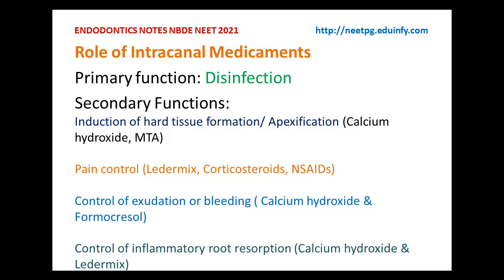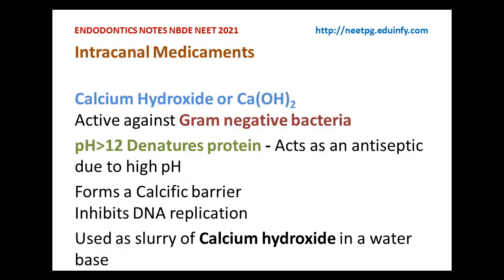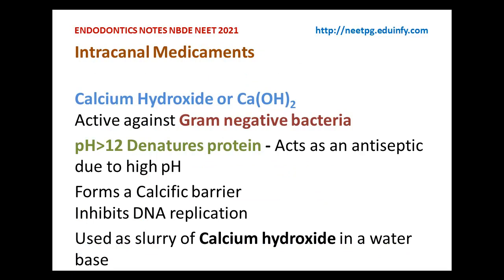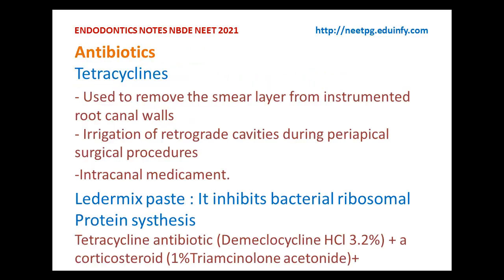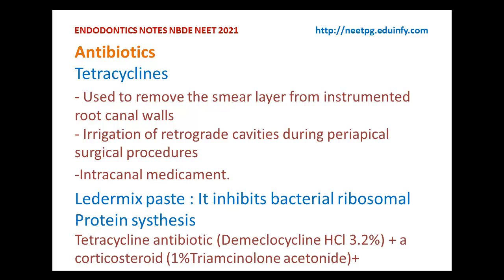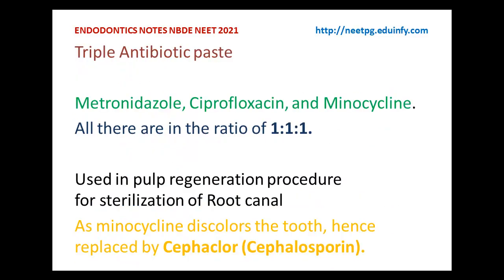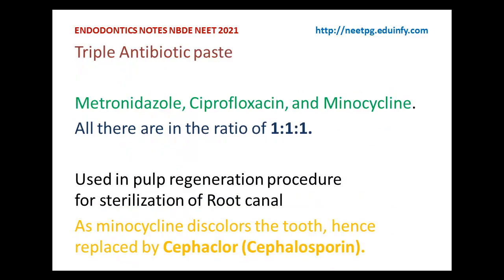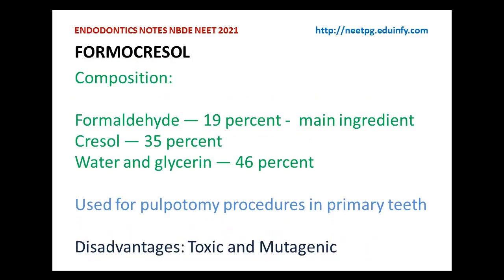ENDODONTICS INTRACANAL MEDICAMENTS IN ROOT CANAL TREATMENT